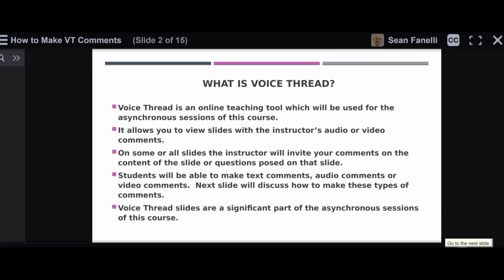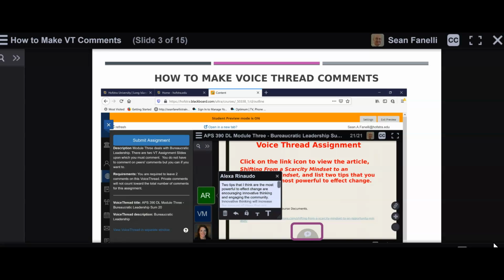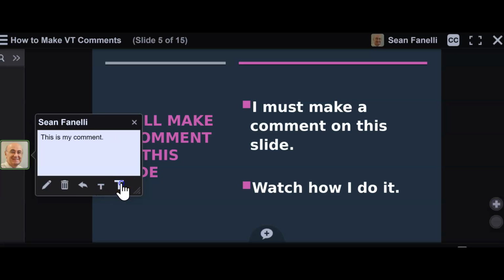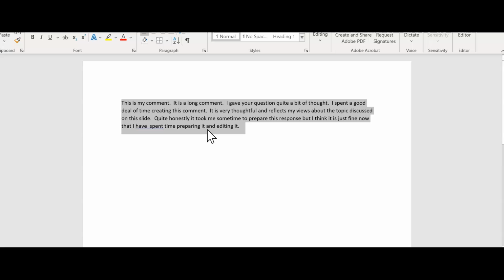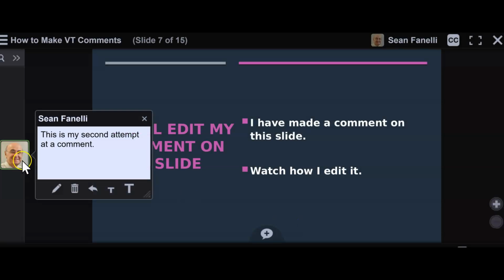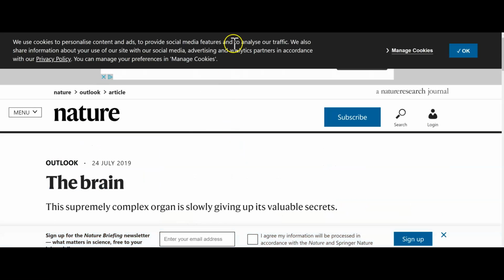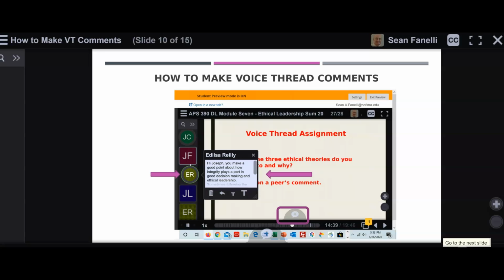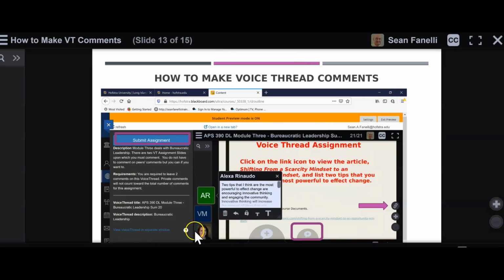How to Make Voice Thread Comments